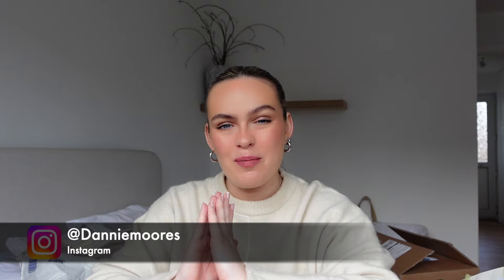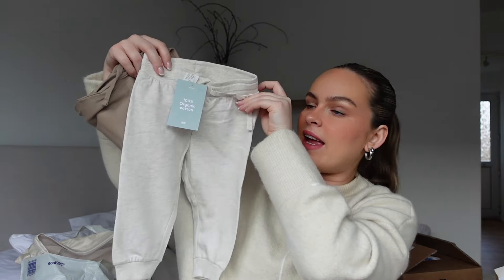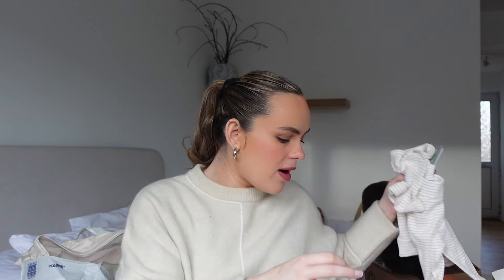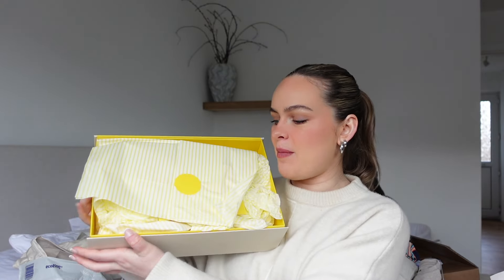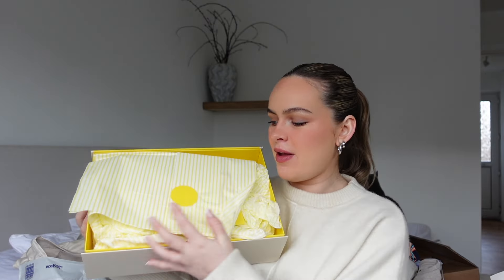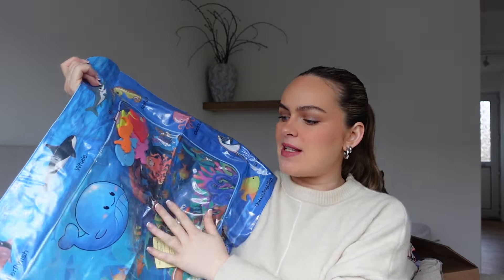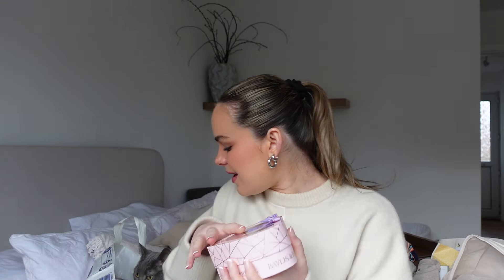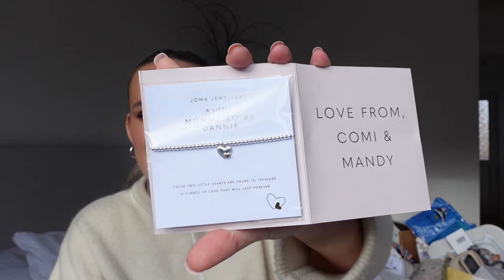🥺BABY SHOWER GIFTS HAUL! 👶🏼 | First Time Mum UK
Hey guys, I hope you're all doing well.

It's baby shower haul time! In today's video, I thought I'd share with you a haul of the beautiful and kind gifts we received at my baby shower! I am not finding out the gender of the baby so there is a lot of neutral bits in this baby haul, which is perfect for us, along with lots of accessories, toys and other bits too. Time is definitely flying! I cannot believe I am now 33 weeks.. my pregnancy feels like it's gone super fast.

My Baby Shower Dress (Aff link*)

I just want to give a massive thank you to all my lovely family and friends for coming and giving me the most amazing day! Also, for all my beautiful gifts. We feel so lucky and grateful! Really was a day to remember.

00:00 Introduction
00:53 Baby Clothes
06:50 Baby Accessories/Toys
10:42 Maternity Bag and Beauty
13:36 Final!